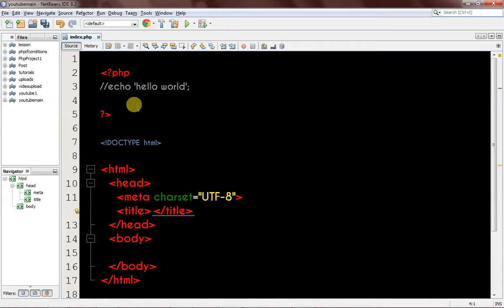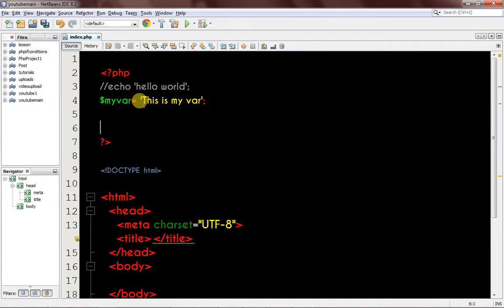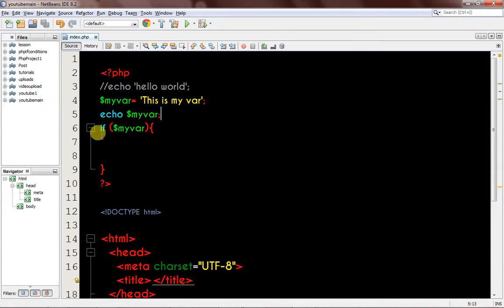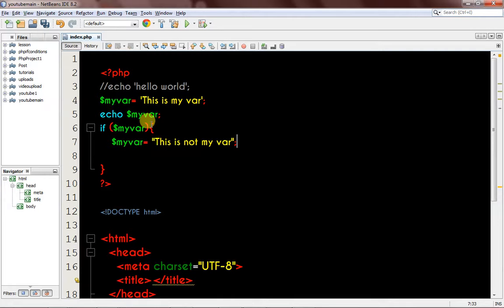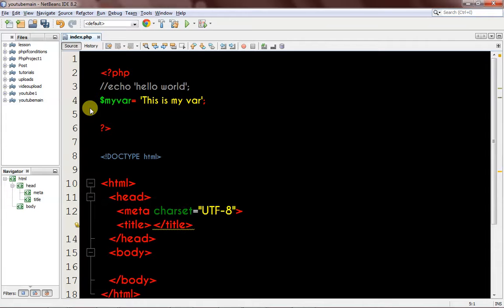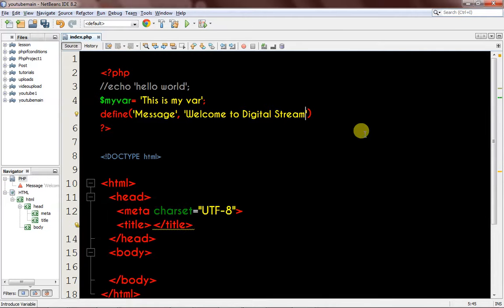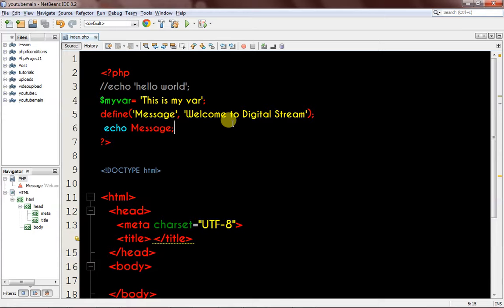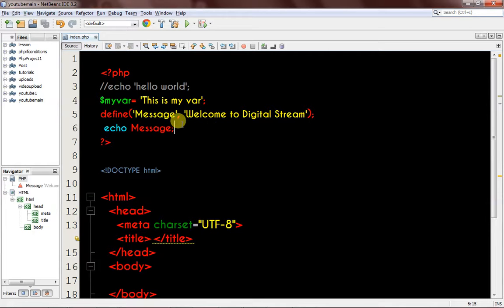Php constant Tutorial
How to Define a Constant in Php a part of my complete php course series